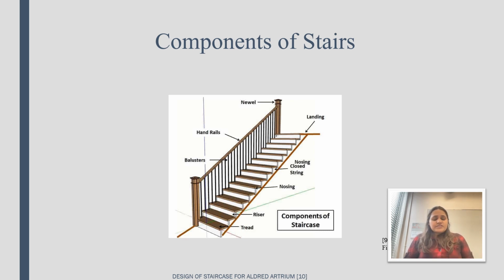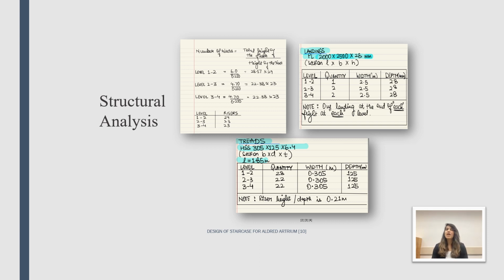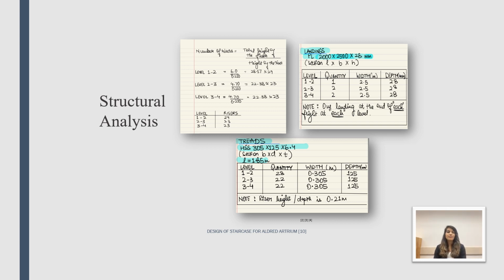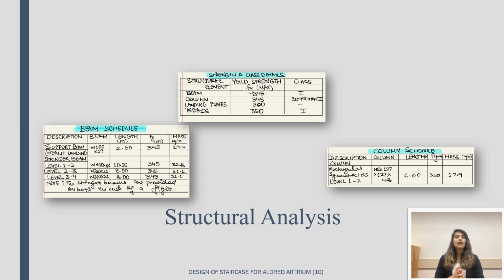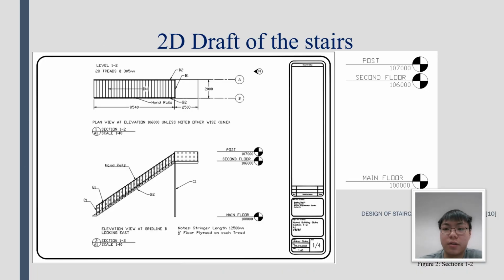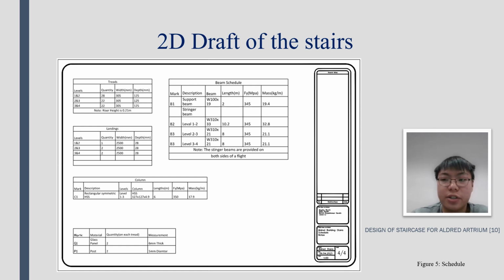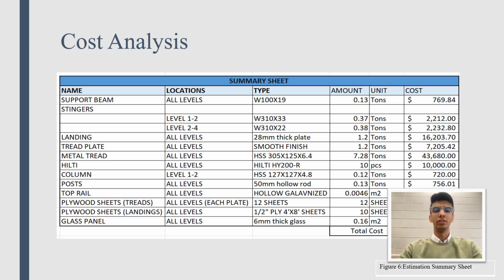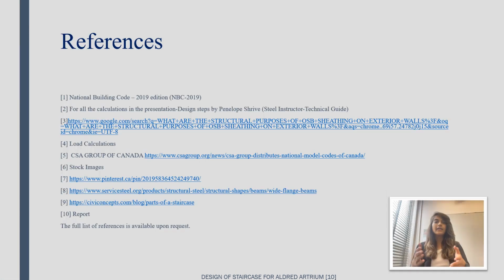Capstone Presentation -Mugdha, Deep Choksi, Dhruti Rajeshkumar Gandhi, Jason Li